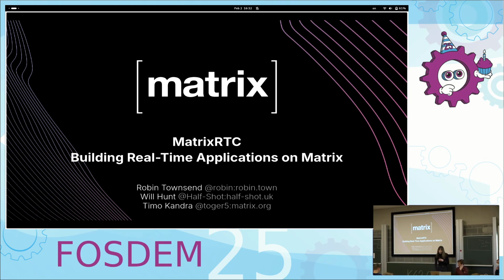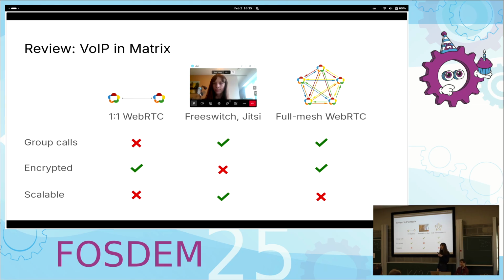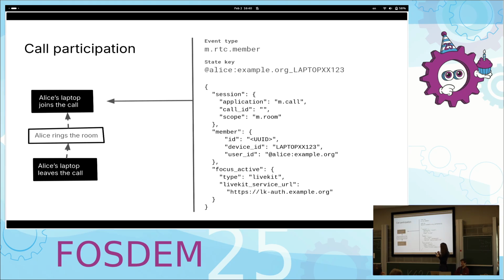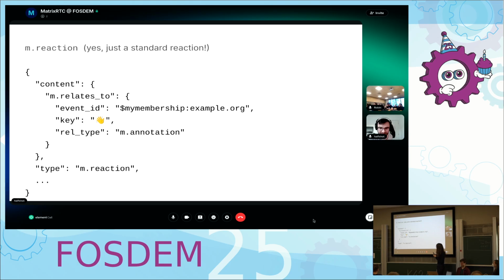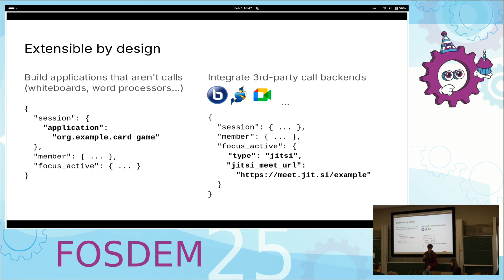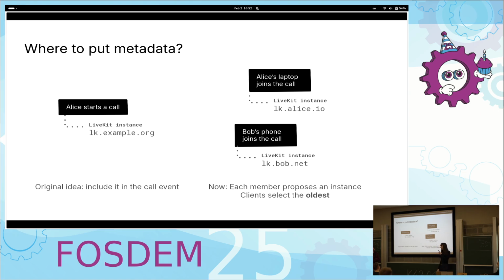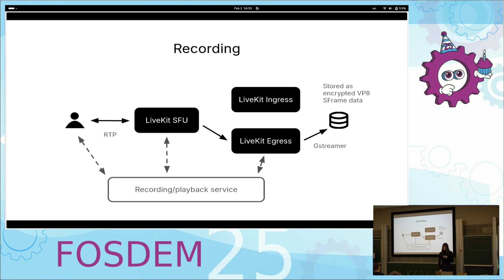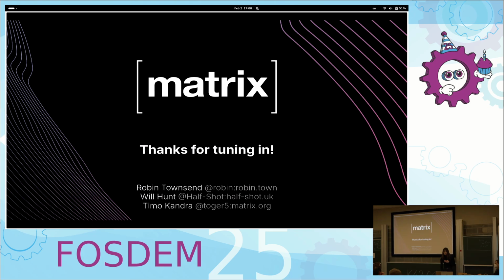FOSDEM25 – MatrixRTC: Building Real-Time Applications on Matrix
MatrixRTC is poised to become the foundation for real-time applications built on the Matrix protocol, unlocking new possibilities for secure, extensible communication. This session will dive into the latest developments in MatrixRTC, focusing on the final pieces of its proposed specification and showcasing how it enables a broad range of real-time applications.

We’ll start with a technical introduction, covering critical concepts like to-device key sharing and RTC room state. From there, the session will transition into practical guidance, demonstrating how developers can build their own real-time solutions using MatrixRTC, LiveKit, and the Matrix SDK.

This talk will provide you with the insights and tools to use the potential of MatrixRTC for your own projects. Join us to explore the future of real-time applications on Matrix!